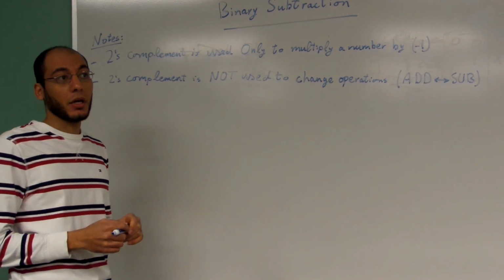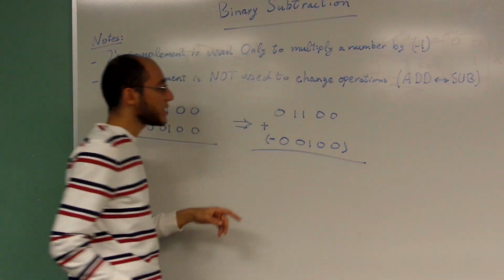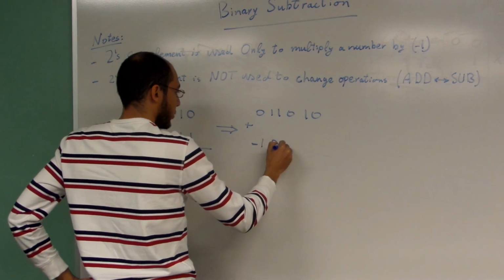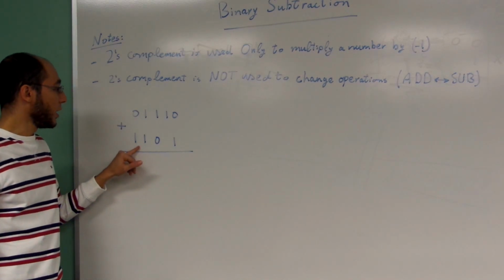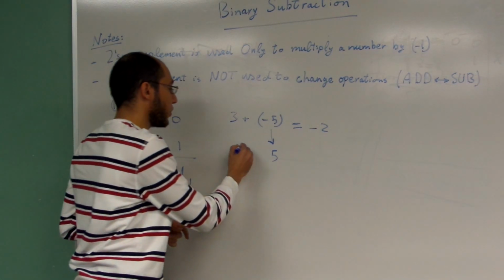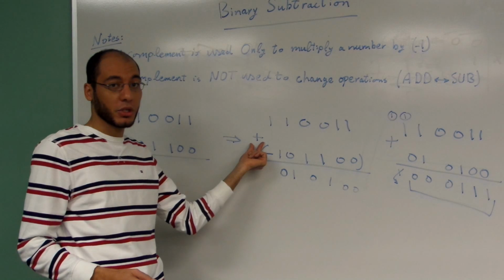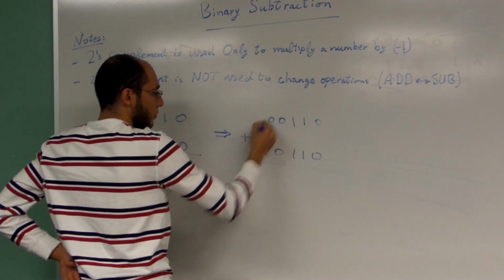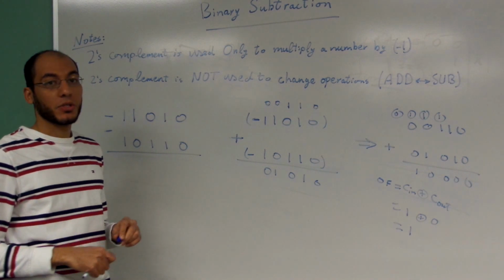Subtraction of Binary numbers - When and when not to use the 2's complement operation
In this video I explain 3 simple steps to solve any subtraction problem when the operands are two signed binary numbers. In addition, I go over the concept of "Over-Flow" in signed numbers; what it means and how to calculate it.

If you follow the binary-subtraction steps in this video, you will be able to solve any subtraction problem without getting confused. Especially if you do not know when to take the 2's complement and when you shouldn't take it.